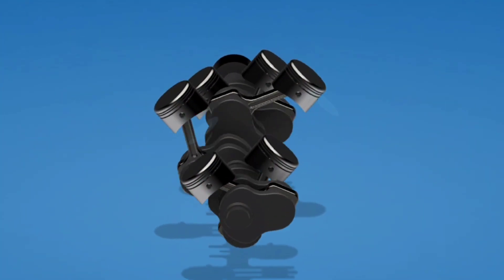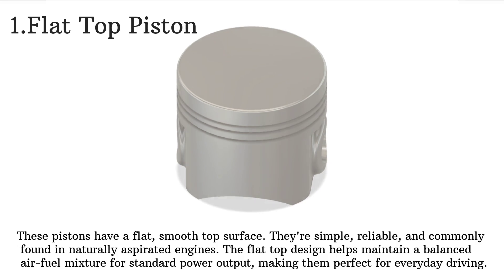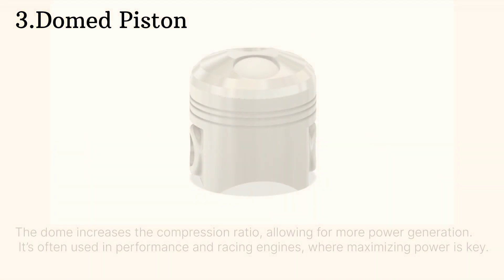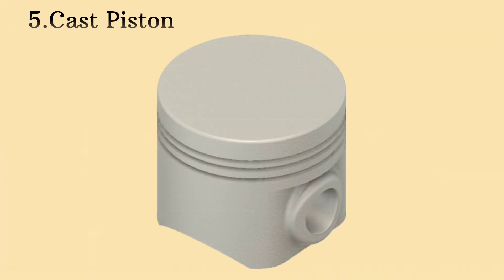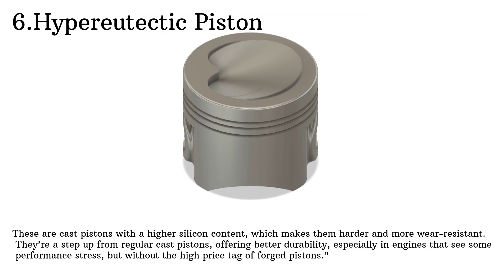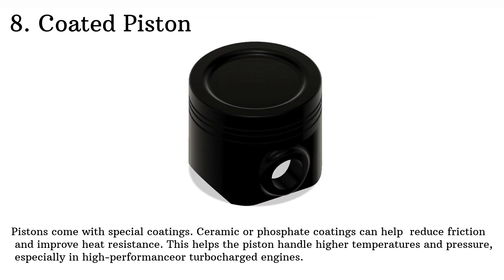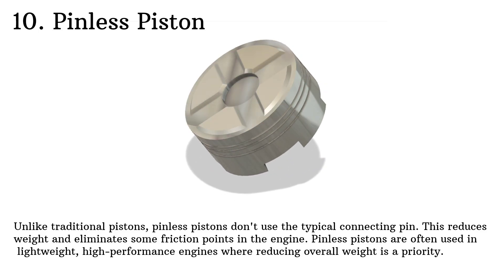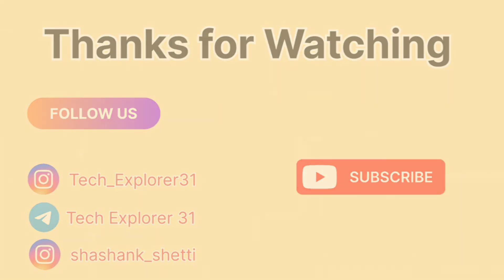Understanding Engine Pistons: Types & Their Role in Power Generation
"In this video, we dive deep into the different types of engine pistons and their role in powering your engine. From flat-top pistons for everyday driving to high-performance racing pistons, we break down each type, explaining how they work, their advantages, and where they are used. Whether you're a car enthusiast or just curious about engine components, this video will give you a better understanding of how pistons contribute to engine performance.

Types covered include:

Flat-Top Pistons

Dished Pistons

Domed Pistons

Forged Pistons

Cast Pistons

Hypereutectic Pistons

Racing Pistons

Coated Pistons

Split Skirt Pistons

Pinless Pistons

Drop any questions you have below, and I’ll be happy to answer.